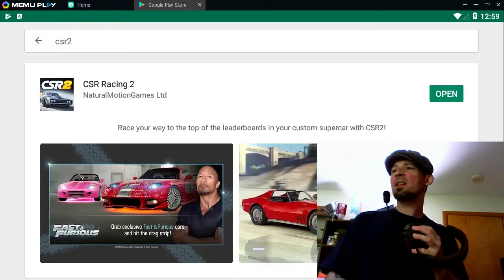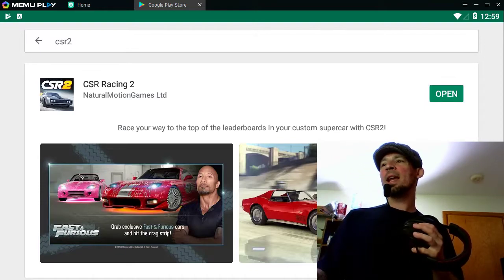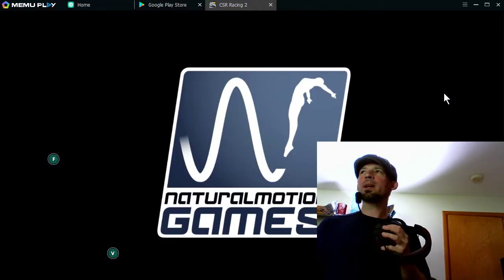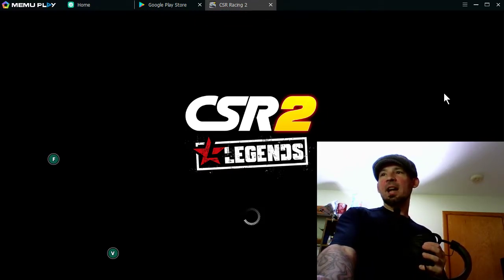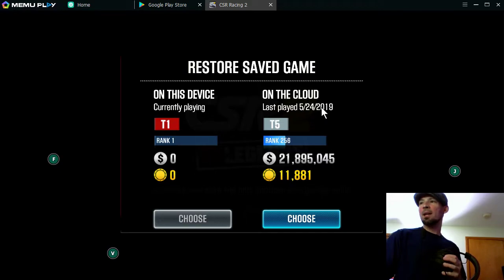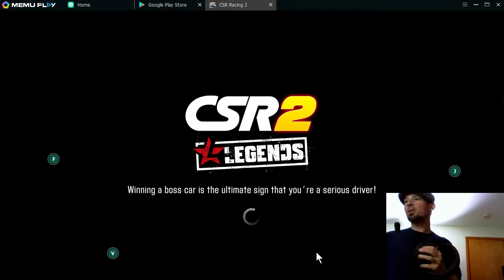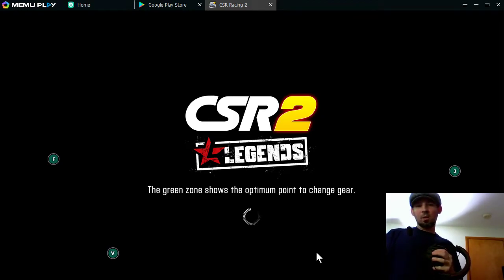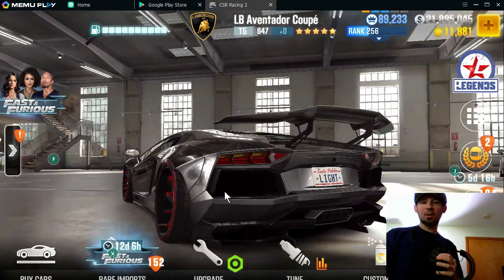CSR2 uninstall and reinstall on android, its this simple ( not sure how it works on apple)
make sure you are signed in to google play so your game gets backed up.